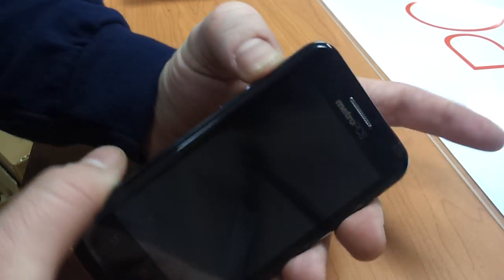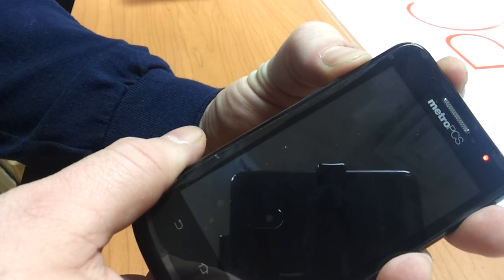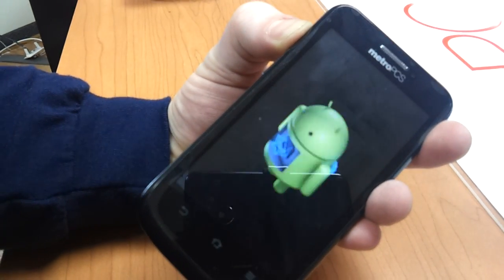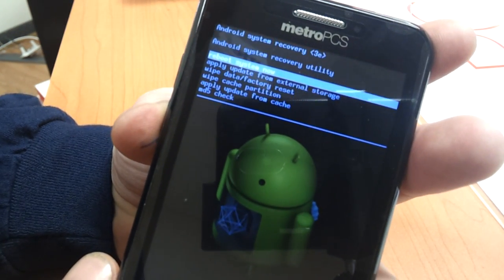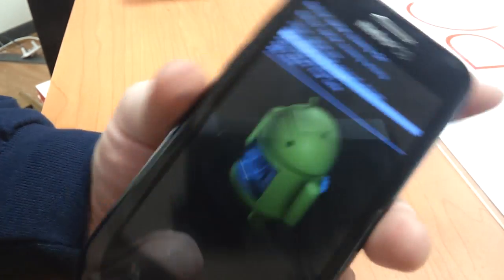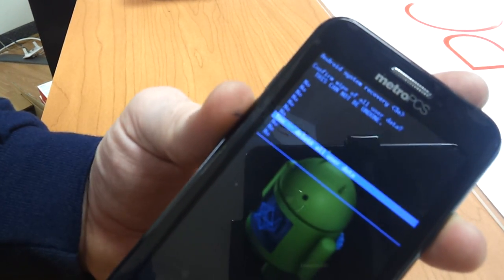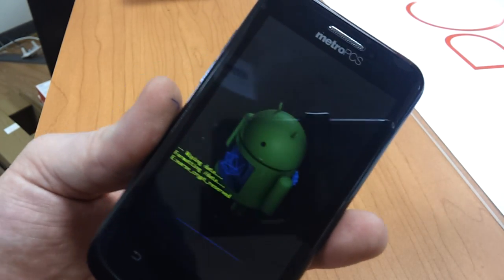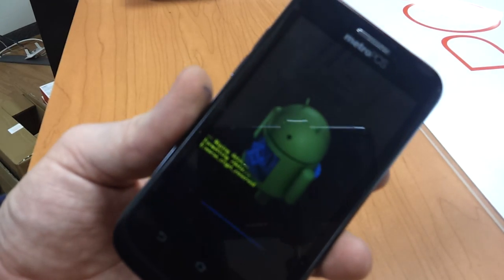ZTE Avid 4g Metro pcs Hard Reset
Factory Hard reset on the new Zte Avid 4g. Forgot pattern or password here's how to fix it.